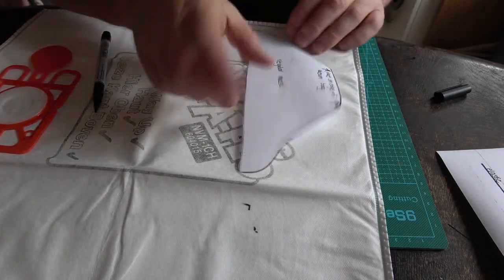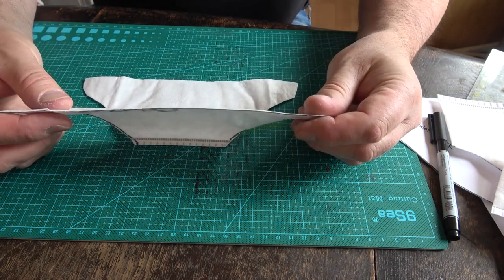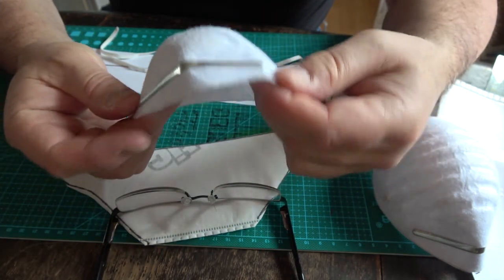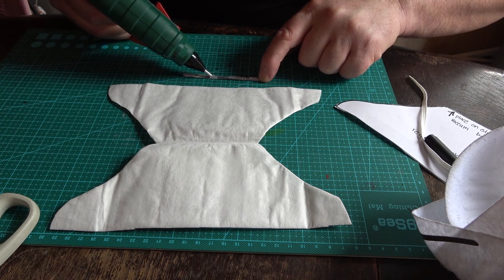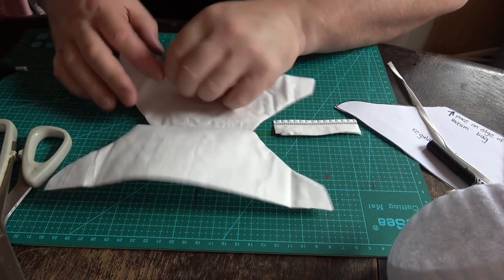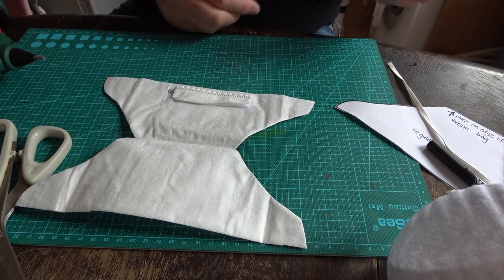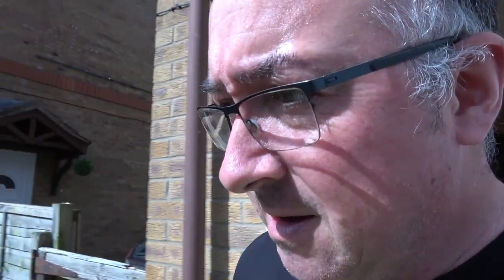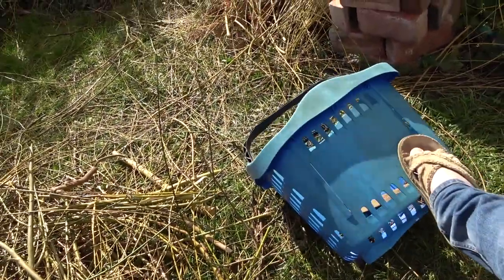Lock down diary 14 home built face mask!!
In this video I show you how to build a facemask almost as good as an N95